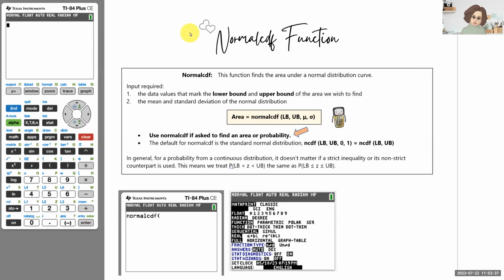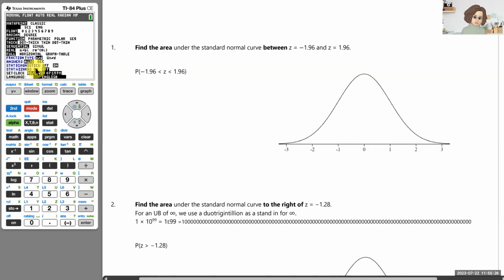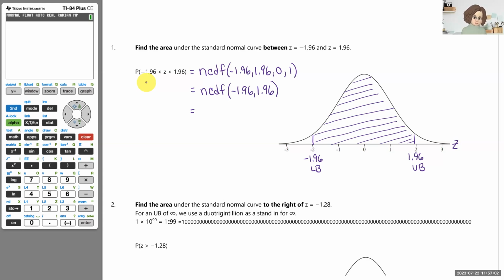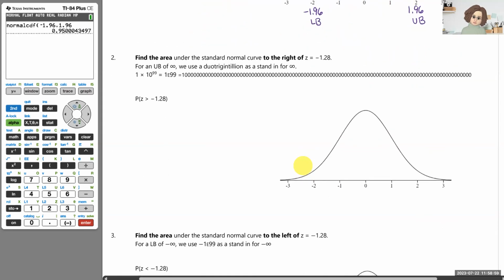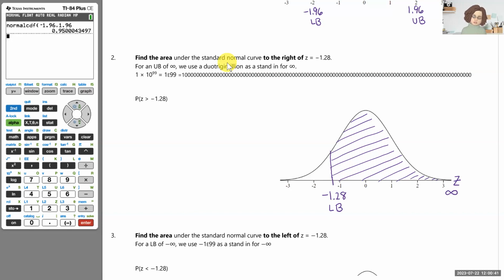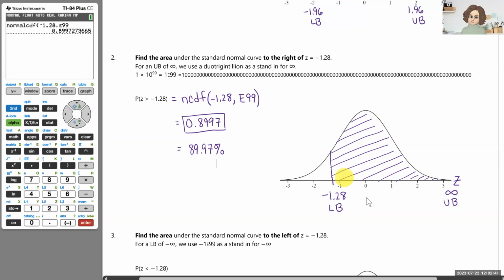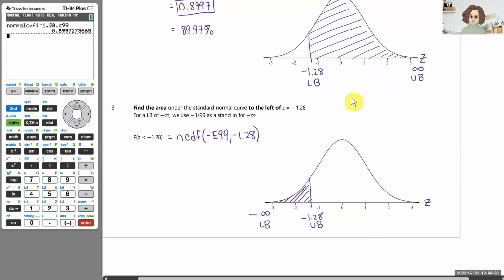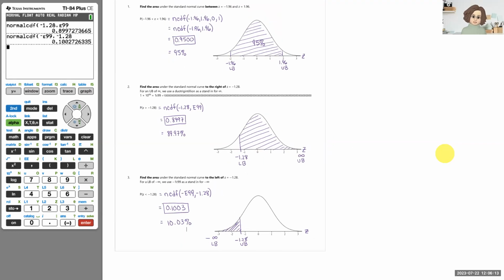Ch6: TI83/84 Using Normalcdf